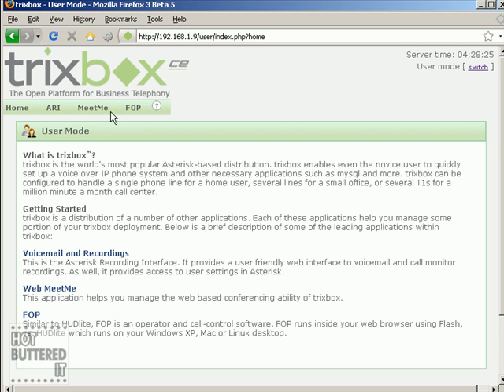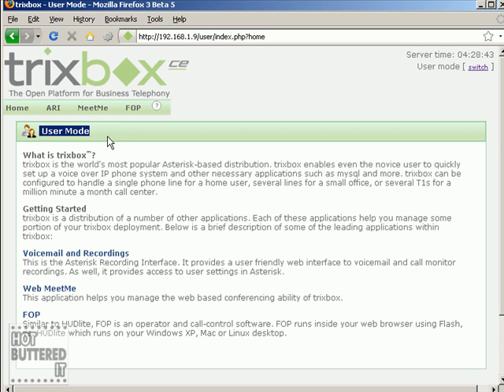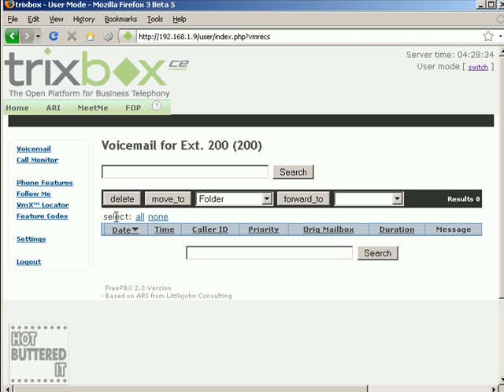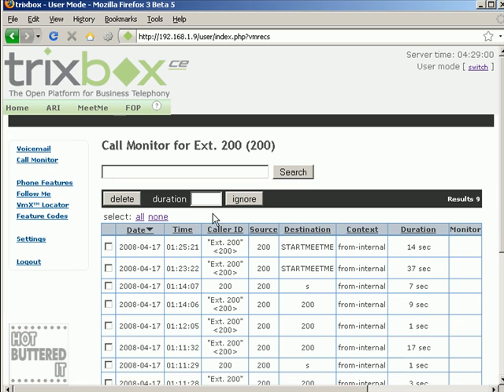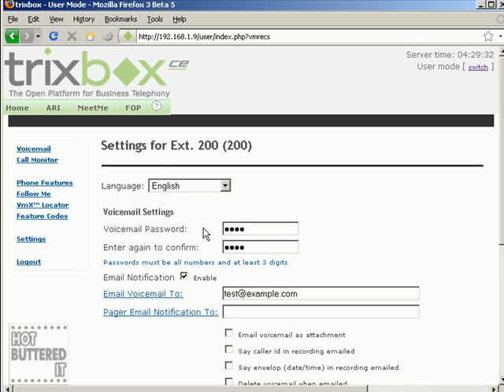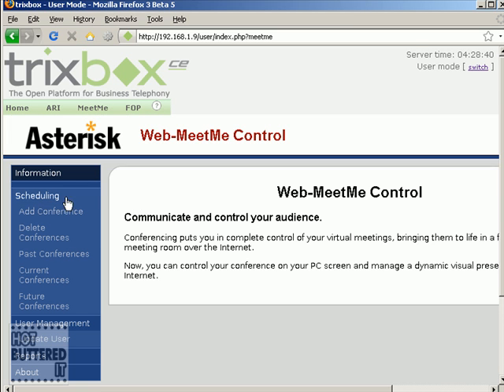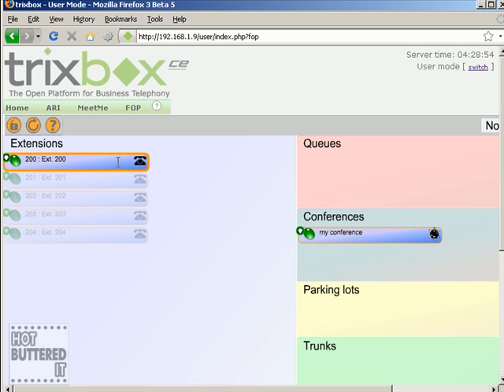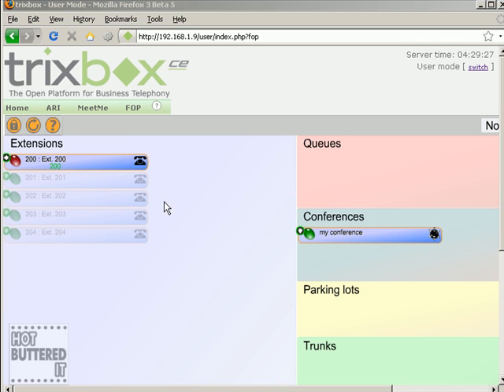Asterisk Part 8 - Trixbox Features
In the eighth video of this 10 part series on Asterisk, I provide an overview of the Trixbox features. Due to Youtube's small video size, some of the features may be difficult to view. You can view a larger sized video - 640X480 - on my They are currently free. Enjoy!